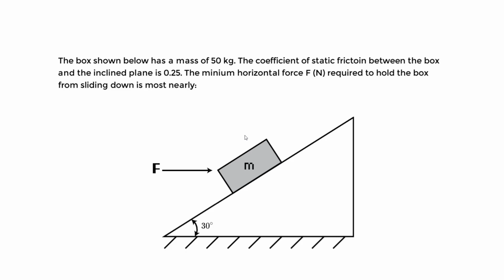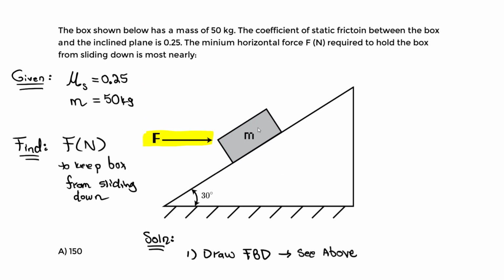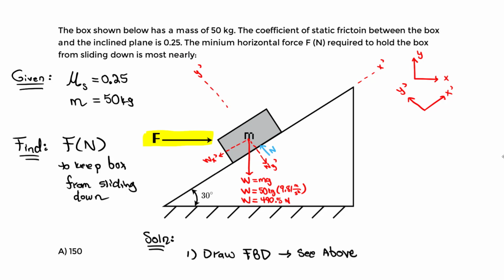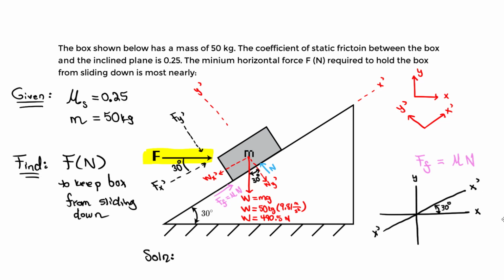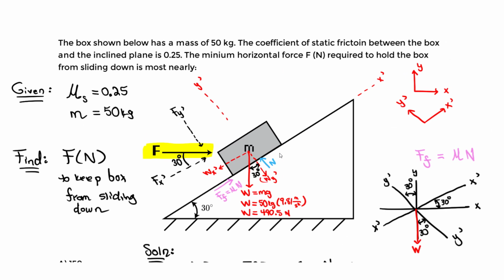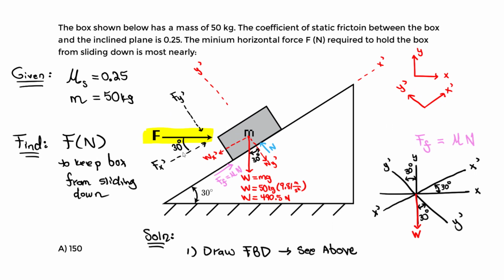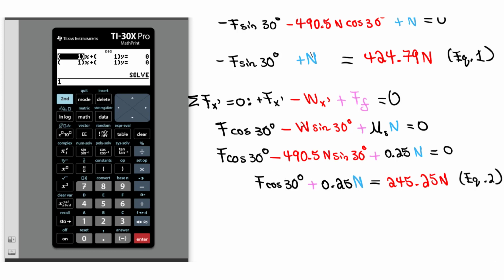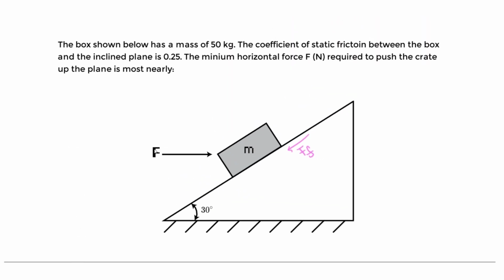FE Exam Review - FE Exam - Static Friction